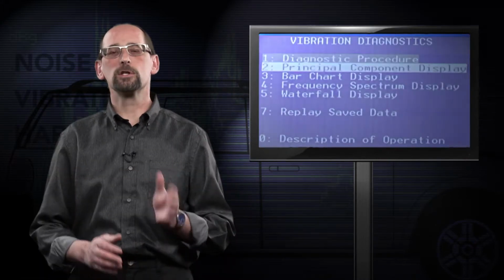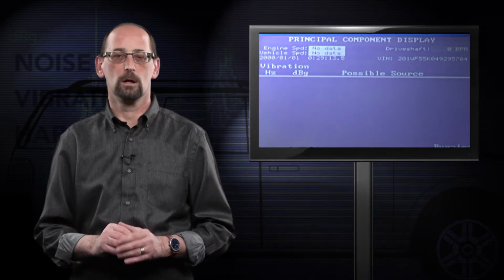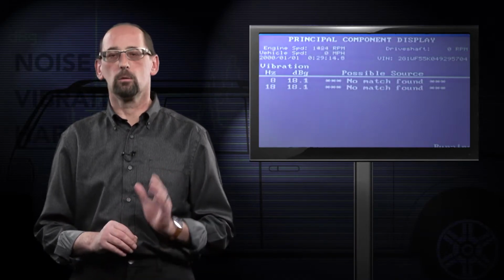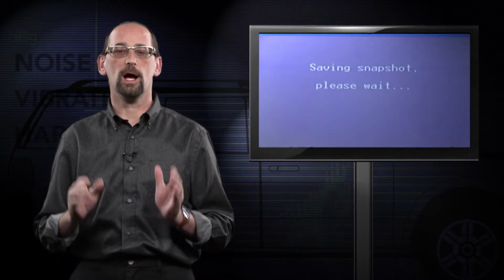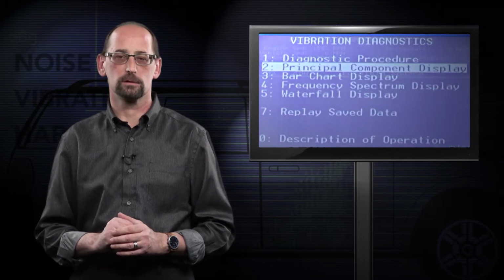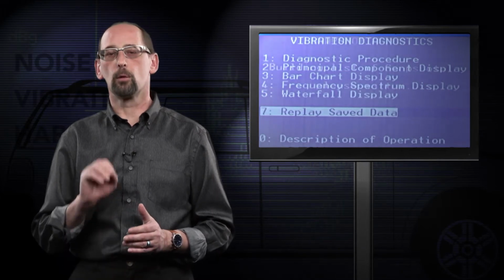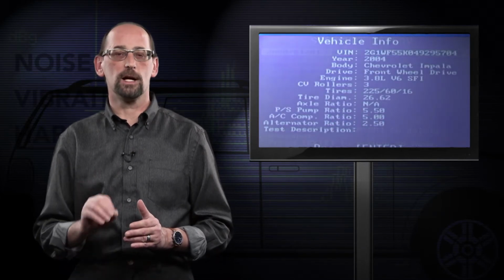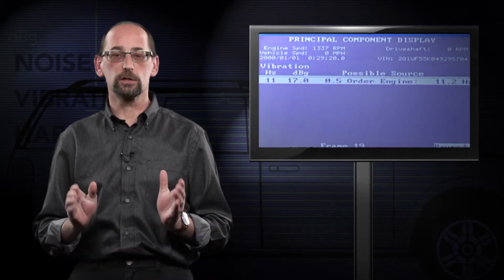CARS OnDemand Vibration Diagnosis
CARS OnDemand offers training to Canada's automotive aftermarket. This video tip is provided by special arrangement to INDIE GARAGE, a CHAT Integrated Media brand.